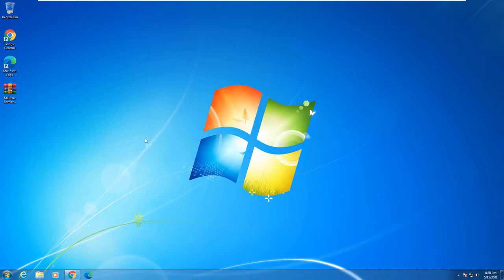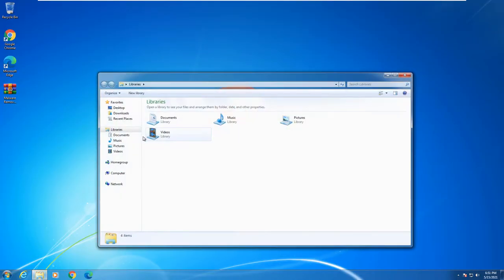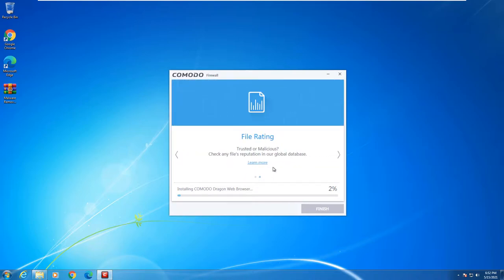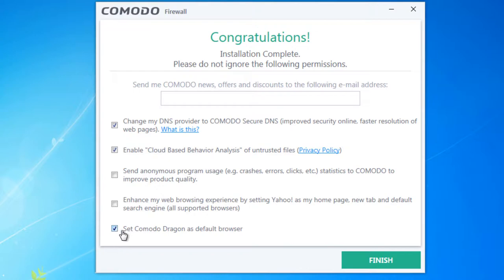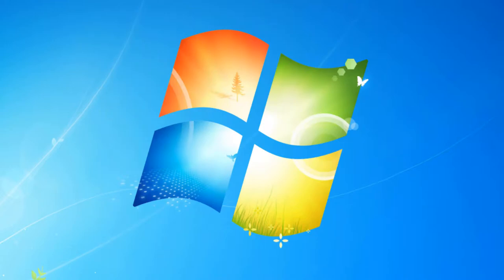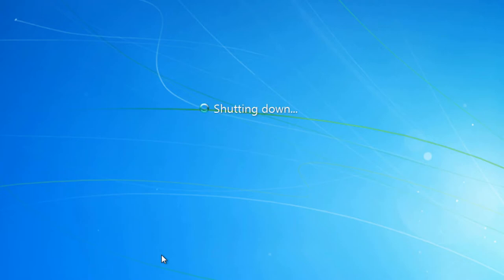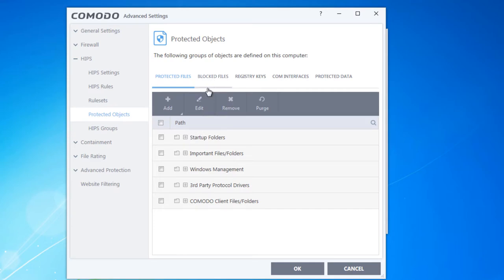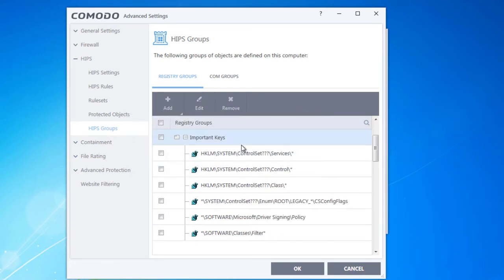Comodo Firewall - Product Review and Configuration Settings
In this video I review Comodo's Firewall that includes a containment feature. All-in-all this is a great application for the cost of FREE! With a few minor tweaks to the configuration, you will be severely protected!